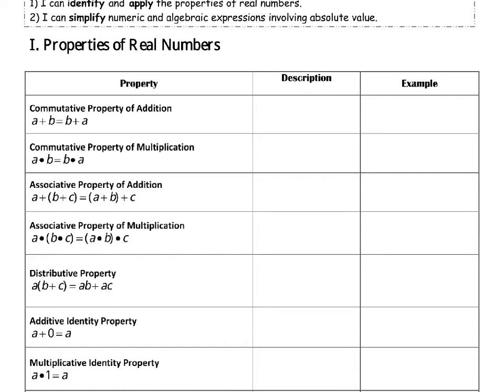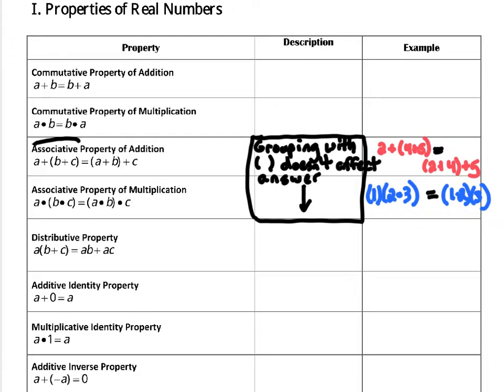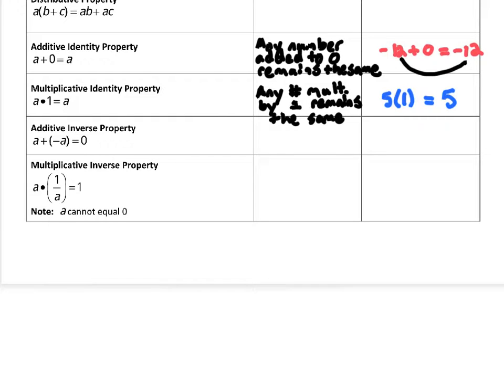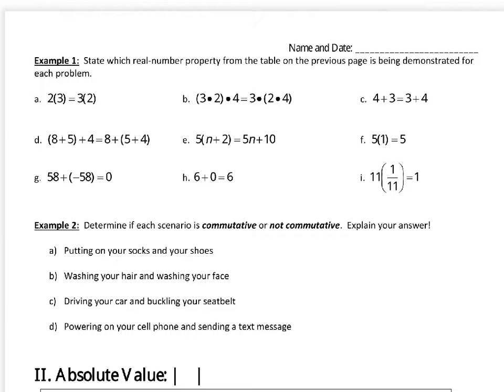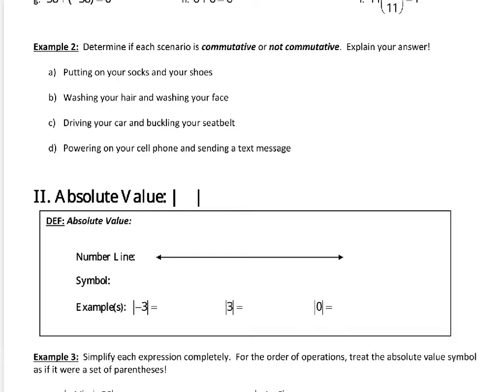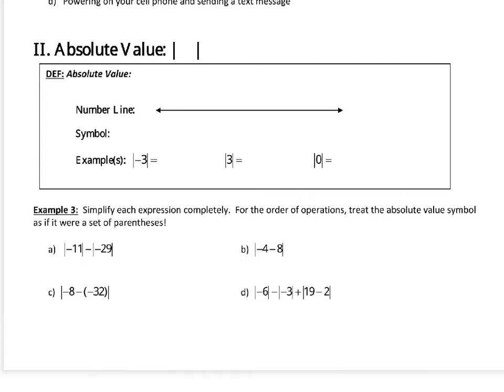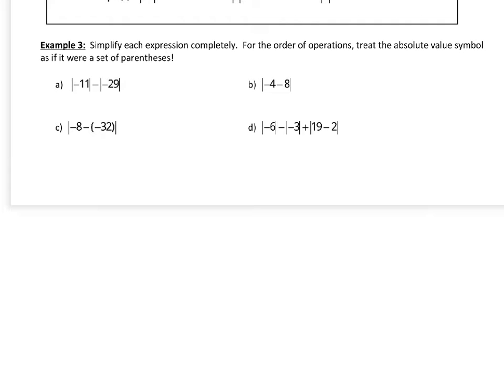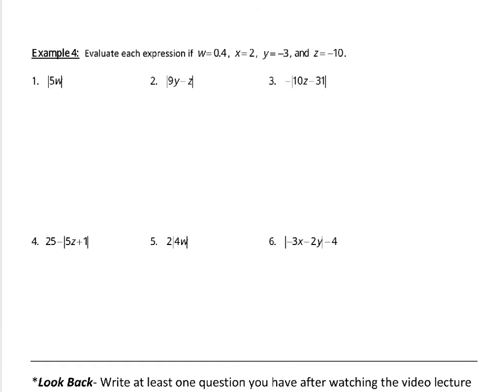Pre-Algebra Review: Properties of Real Numbers & Absolute Value